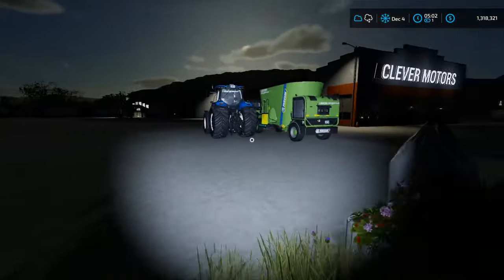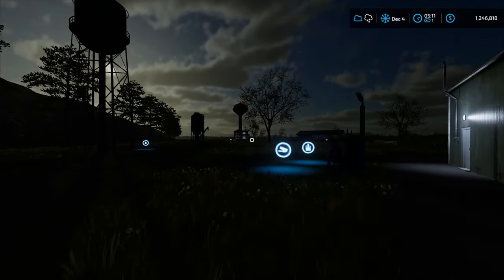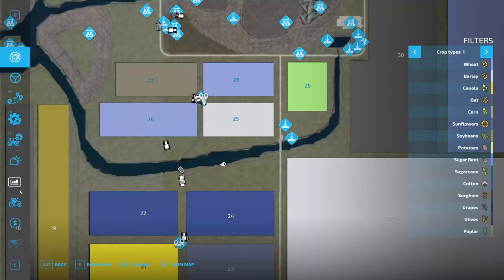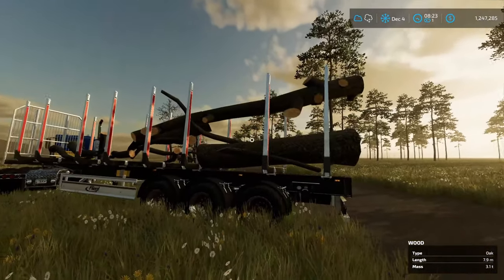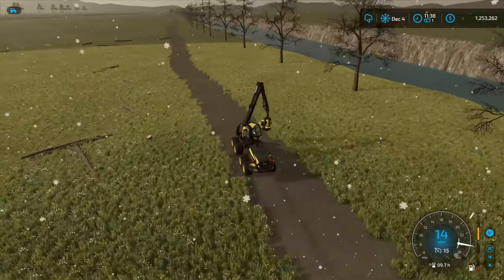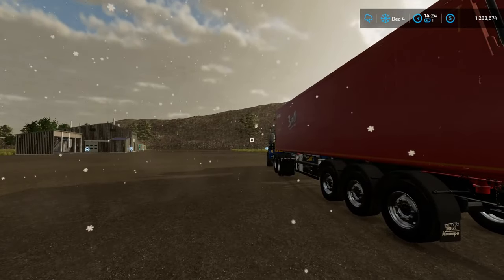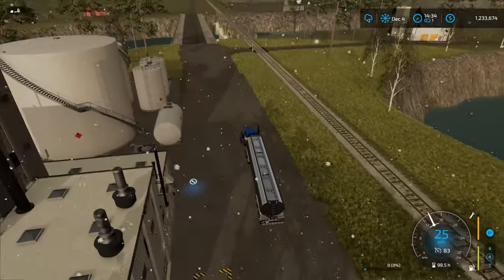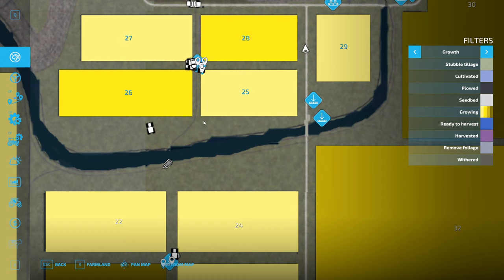Getting ready for Grapes! 🚜 Let's Play FS22 Angel Mountain Map s01 e34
This is a huge challenge playthrough to own all farmland on the map and store up 10 MILLION each of 280+ products in the map and included mods!

(Links to the map and all oldman102 mods used in this playthrough can be found in the description of this map tour video)

More fantastic games are featured on the Glidercat channel

Also, please let me know what you think of this map in the comments.